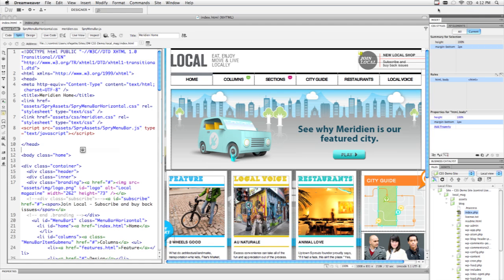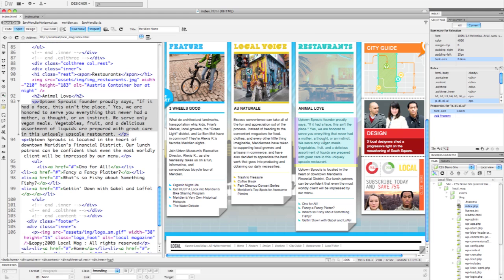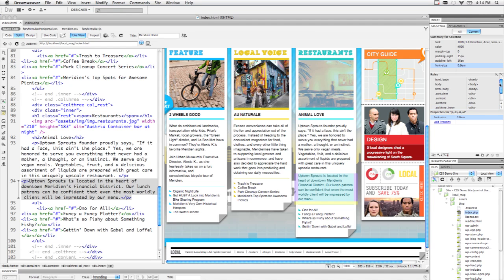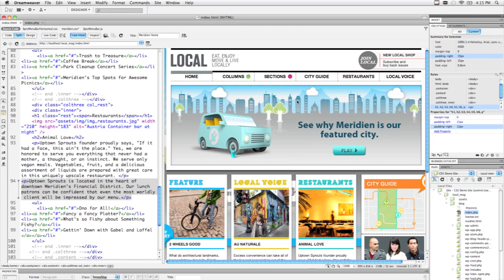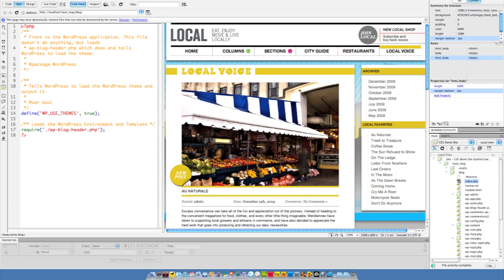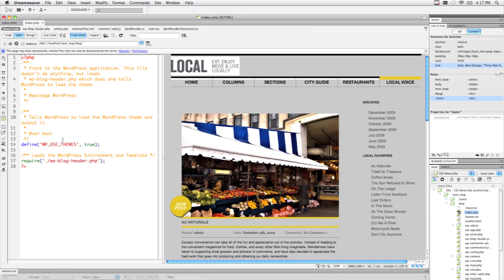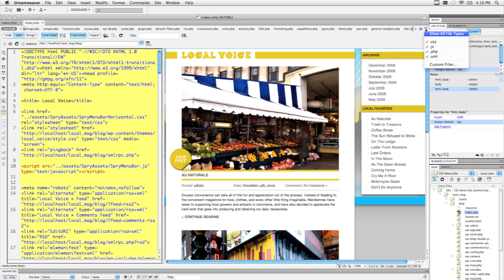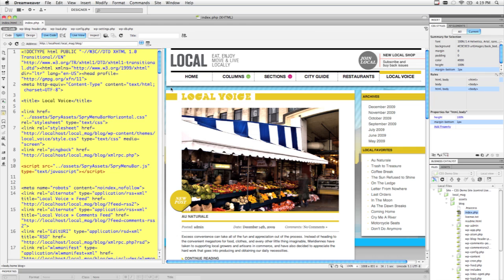Adobe Dreamweaver CS5:Top 3 Features in Dreamweaver CS5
Learn about new Dreamweaver CS5 features such as CSS Inspect Mode, Live View Navigation and Dynamically Related Files.